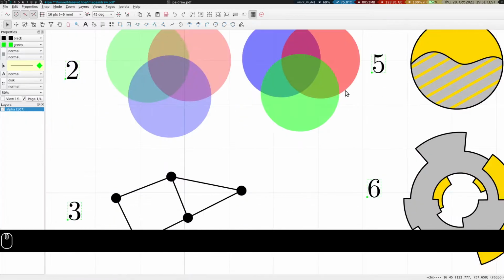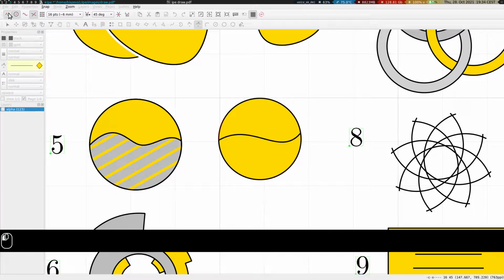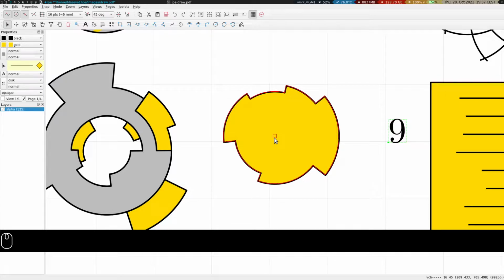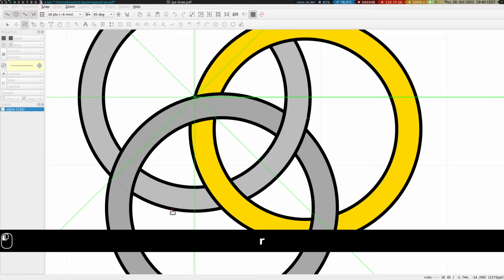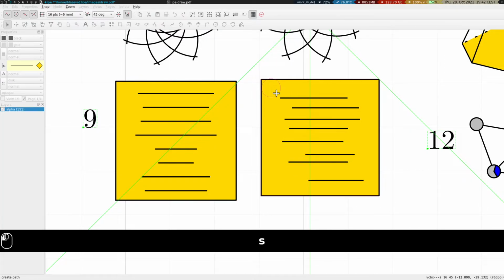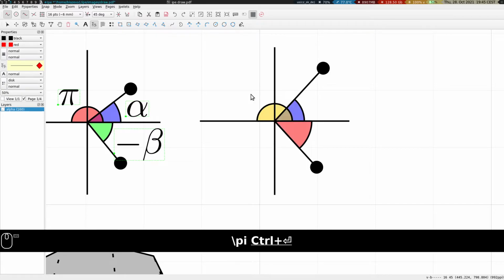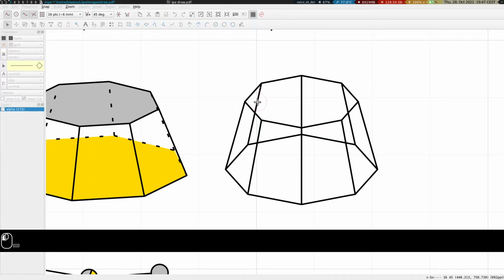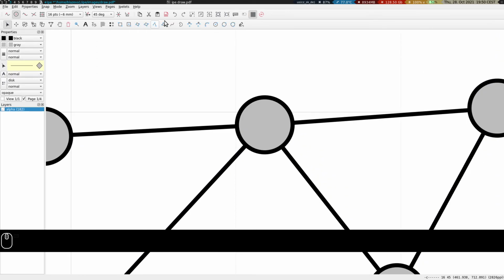How to create these figures in Ipe drawing editor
Practical introduction to Ipe where we create these twelve vector graphics from scratch.

0:00 Intro
0:38 Figure 1 - Overlaping rectangles
1:14 Figure 2 - Three circles
1:59 Figure 3 - Simple graph
2:40 Figure 4 - Two shapes, one cuts-out the other
3:56 Figure 5 - Circle with dashes in bottom half
5:55 Figure 6 - Radial shape
8:20 Figure 7 - Three interwoved circles
10:48 Figure 8 - Flower-shaped arcs
11:57 Figure 9 - Alligned lines in rectangleo
13:28 Figure 10 - Angles and math symbols
15:44 Figure 11 - 3D 8-gon shape
19:20 Figure 12 - Custom nodes in a graph
21:55 Outro